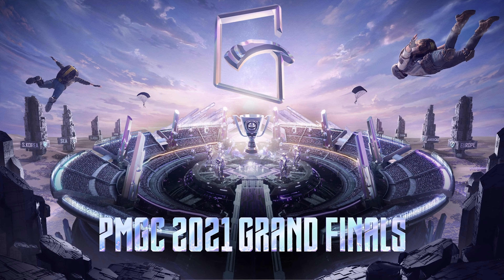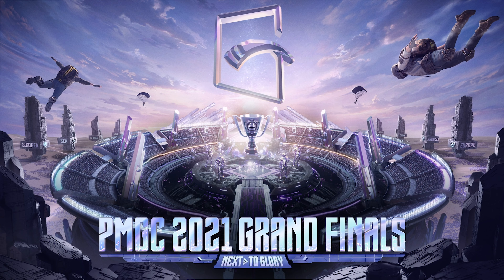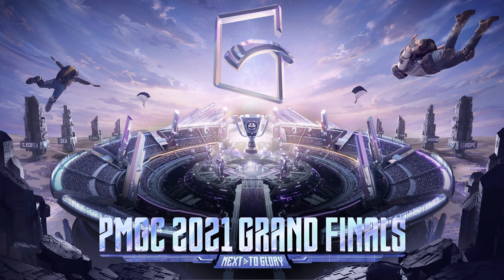PMGC | Champion Prediction Special Episode: The Final Battle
16 teams are ready to fight!
🔥PMGC2021 is all on fire! Which team will win the trophy?

📅Grand Finals - 21-23 JAN 11:00 (UTC+0), 2022 - Friday, Saturday and Sunday
🔥Join 1M LIVE WATCHING on Jan.21 for free OnePlus products

📺Watch PMGC2021 ONLY on our official YouTube channel 👉PUBG MOBILE Esports

Besuche auch unsere anderen Kanäle von PUBG MOBILE Deutschland